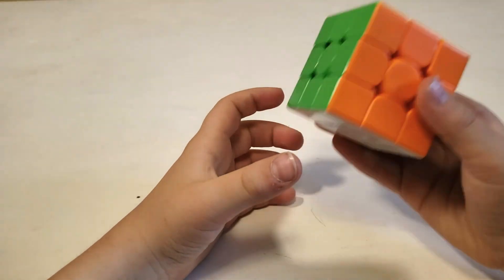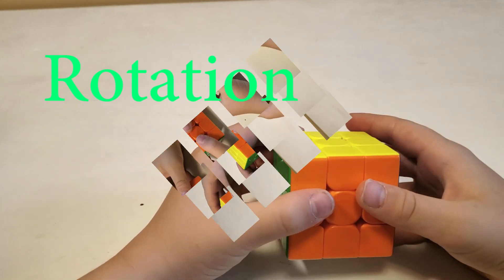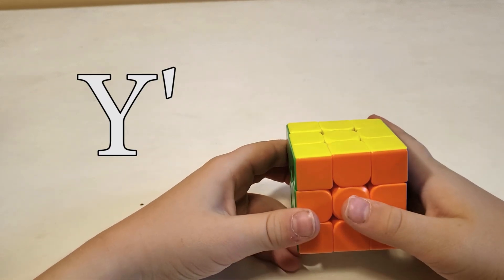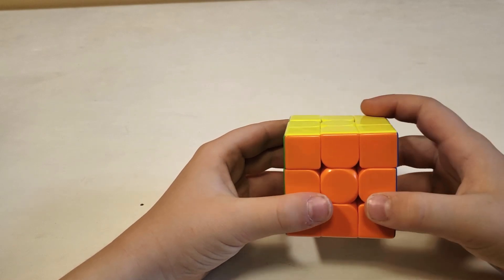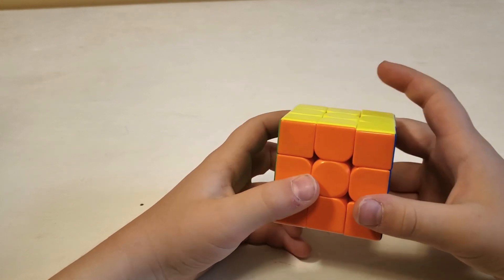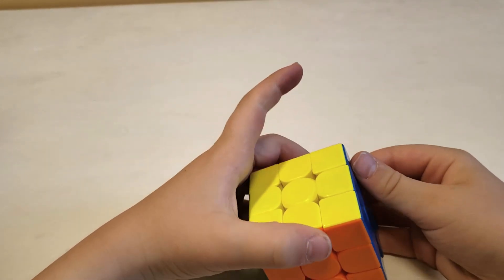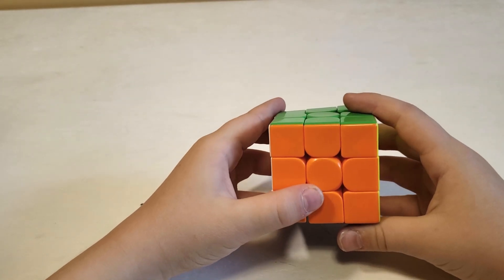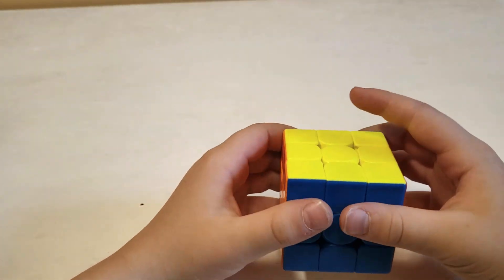X Y Z moves, Rubik's Cube rotations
We've talked about some of the basic cube notations, but what about when the whole cube needs to move? That's what we are going to talk about today! Hope you like the video about cube rotations!